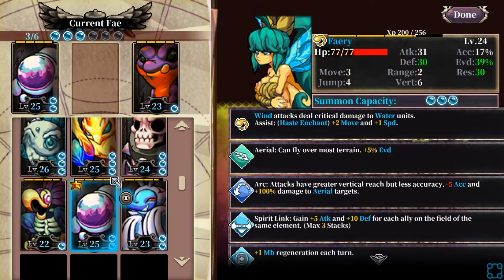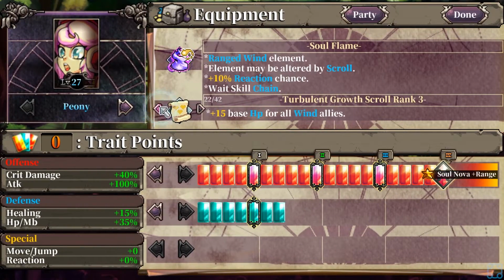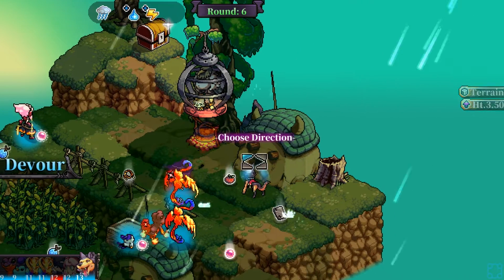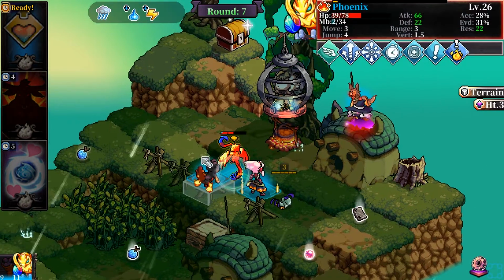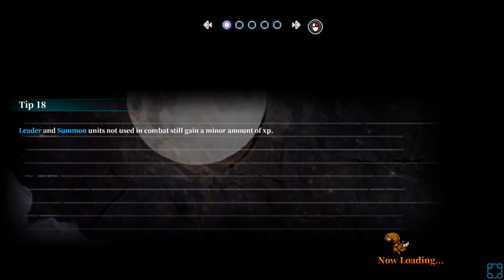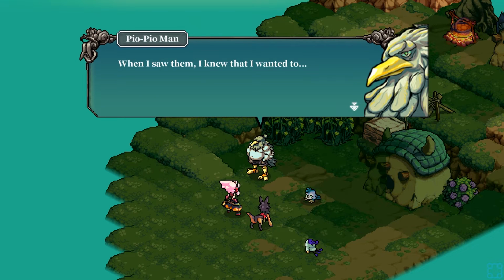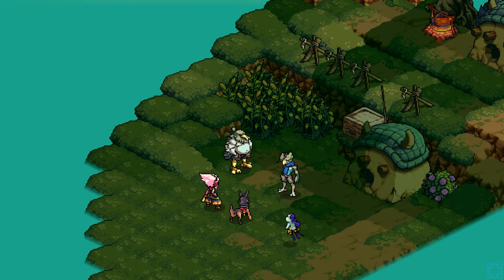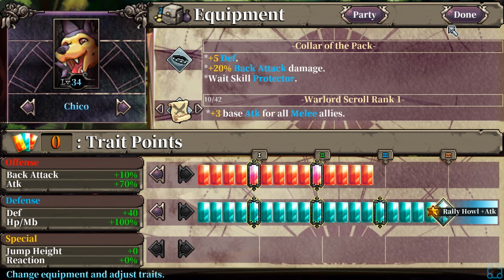Putrid Awakening - Let's Play Fae Tactics - PC Gameplay Part 18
The Wanderbots play ‘Fae Tactics’!

In Fae Tactics, follow a young magic user named Peony on her journey across a vibrant world full of mystery and danger. Summon allies, cast spells, and befriend a motley crew of characters as you dive into the growing conflicts between man and magical beings known as fae.

Long ago the world of magic was separated from the natural world by Elemental Gates. One day the seal on the gates was broken, flooding the natural world with magical fae creatures once thought to be myths. The worlds merging was imperfect and much of the land was torn apart. The devastation claimed the lives of most of the population of natural and fae creatures alike. Those that survived have forged new lives in the ruins of the old worlds, but growing tension between man and fae threaten to finish what began with the opening of the gates.

Chelle is my co-commentator and the creator of the chibi Wanderbots for our thumbnail art!